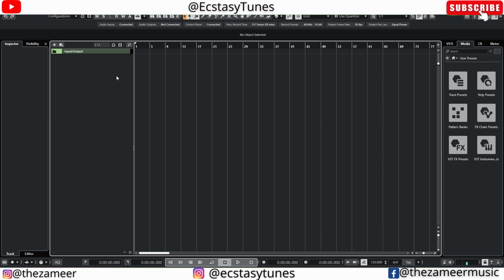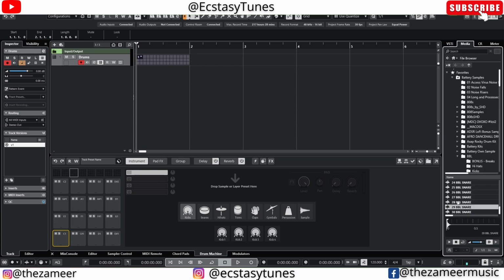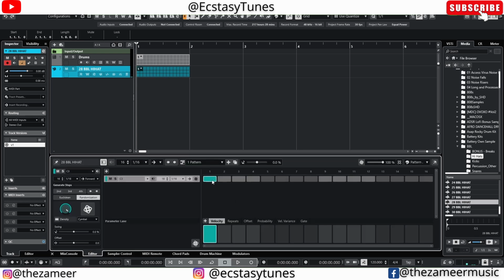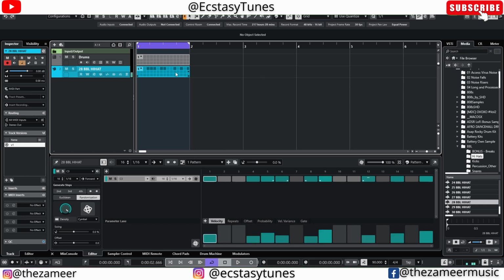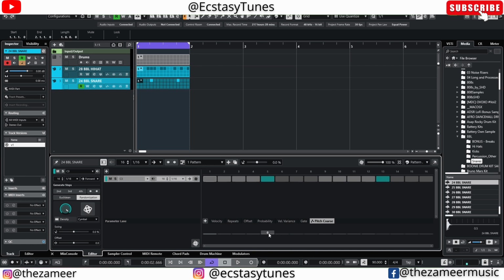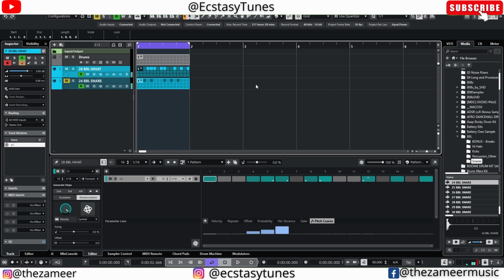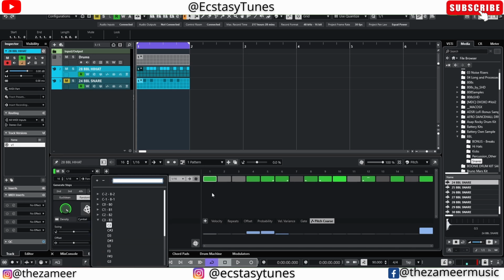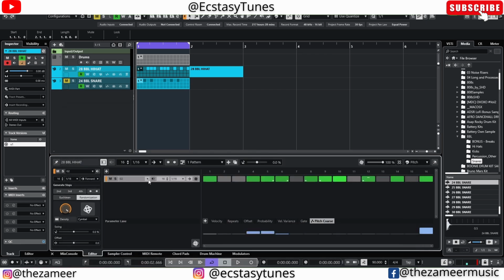Cubase 14- Sampler Track and Pattern Editor